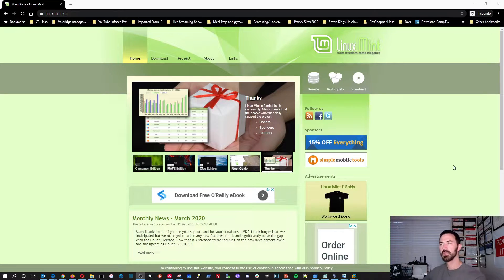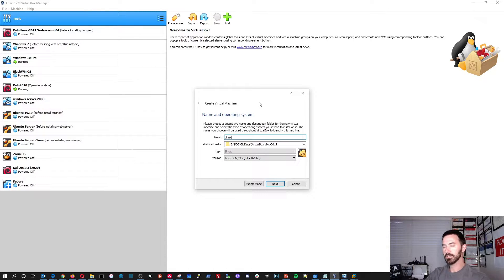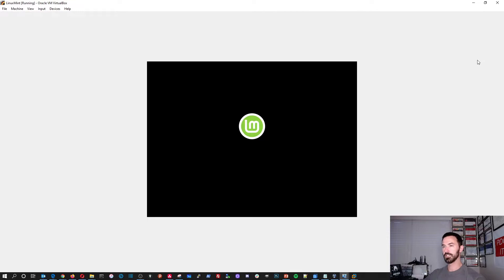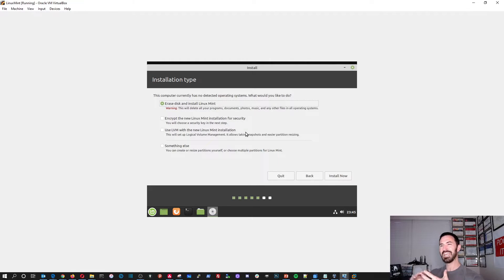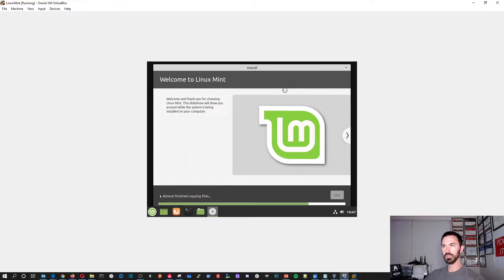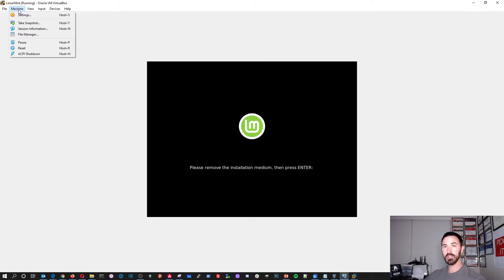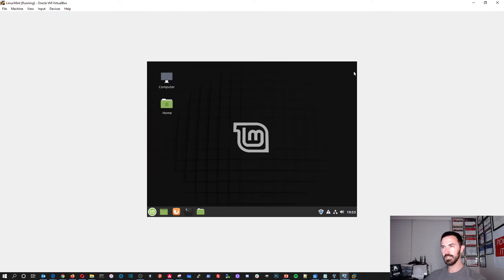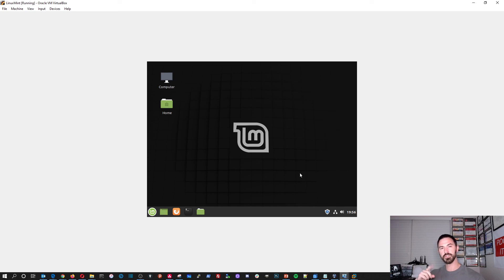How to install and setup Linux Mint 19.3 Tricia (Cinnamon Edition) - 2020 Video (Linux Beginners).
Hello world if you want to learn more about network security, IT or anything related to technology let me know and let us all learn together. In this video, we will be looking at  Linux Mint 19.3 Tricia (Cinnamon Edition) today.

Infosec Pat is back with a  Linux Mint 19.3 Tricia (Cinnamon Edition) video. I'll show you how to install it in Virtual Box.